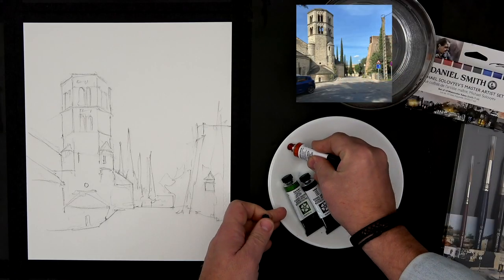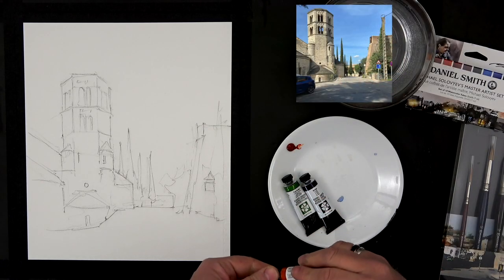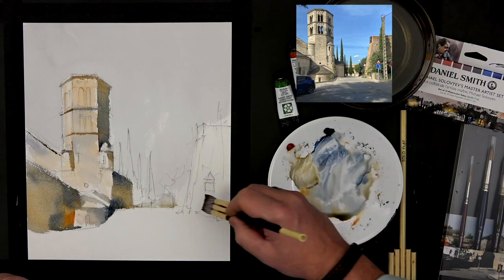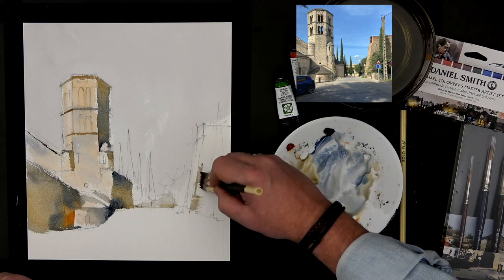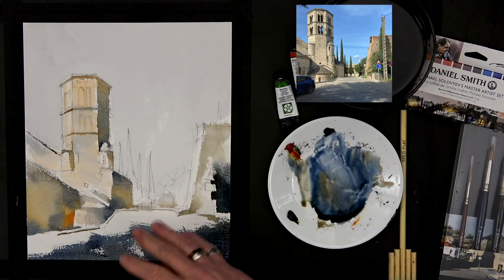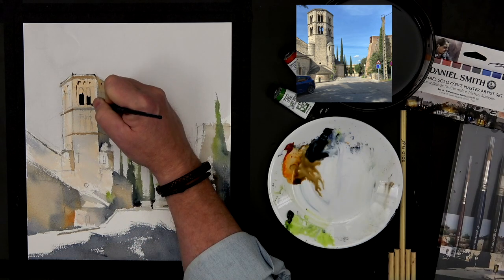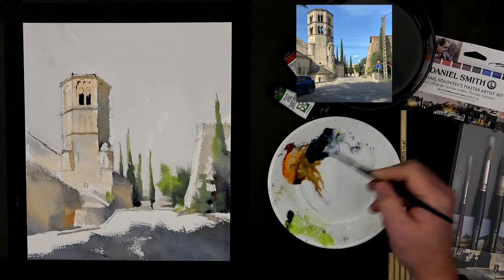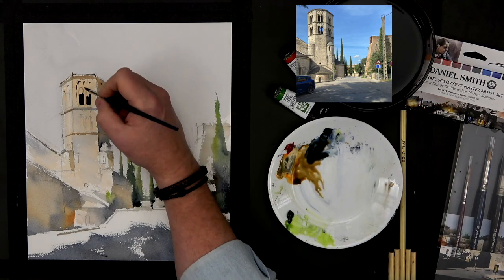Course on Sketching Academy: In three colors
We have already mastered sketches in one color, and even in two. Today we will add a third color. No-no, it's not about Primary Colors at all. We will choose our colors based on a completely different idea...